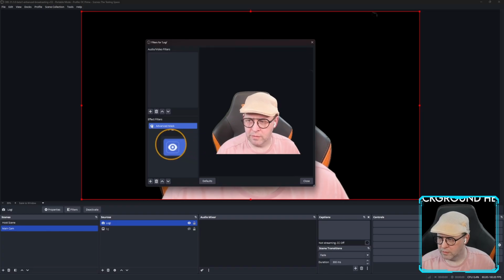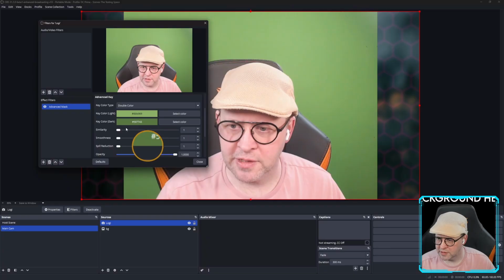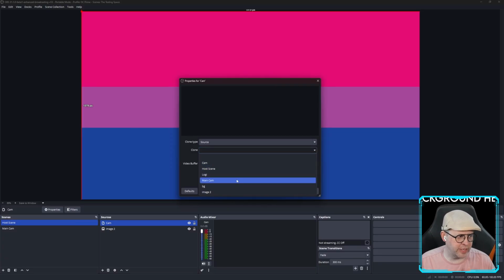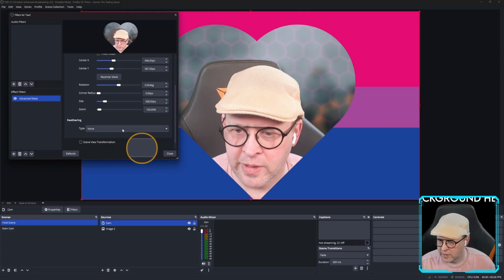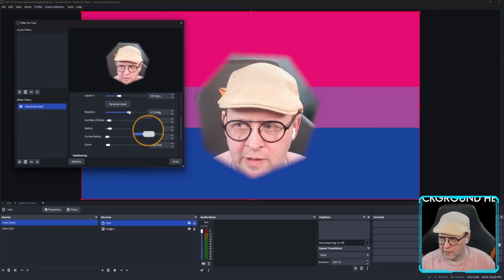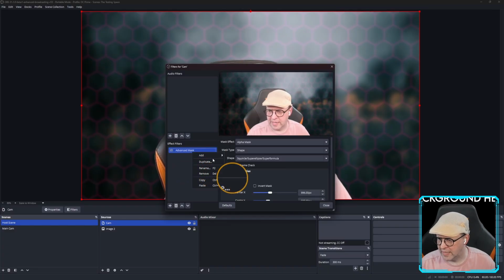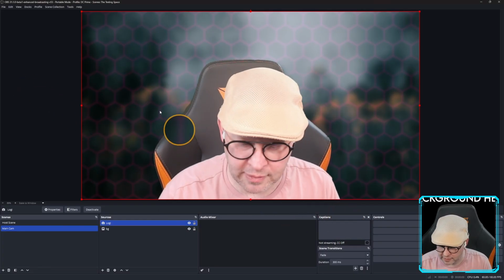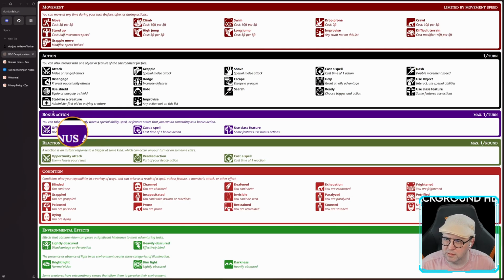Tech Friday Advanced Masks Plugin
The Advanced Masks 1.5.1 plugin by @FSingularity  for OBS is here, and it's amazing! If you need to chroma key something in OBS, use the chroma key feature in Advanced Masks; don't bother with anything else.

Also, I talk about some digital tools for TTRPGs.

0:00 Intro
0:11 Advanced Masks Plugin
24:31 TTRPG Digital Tools
36:34 Kitty Time
39:06 Other Tech News
43:49 Outro